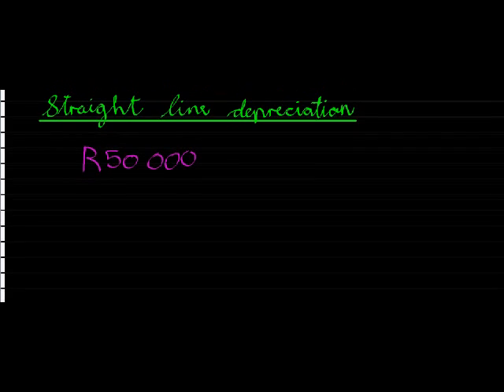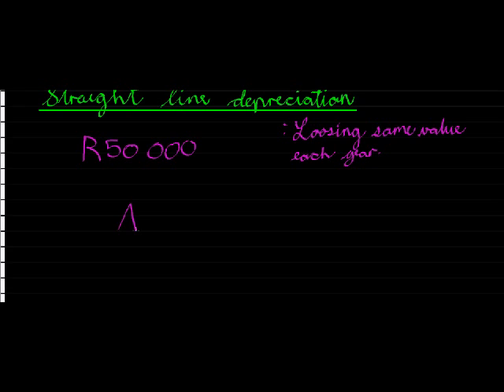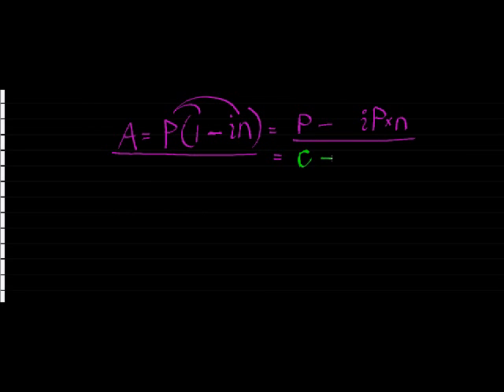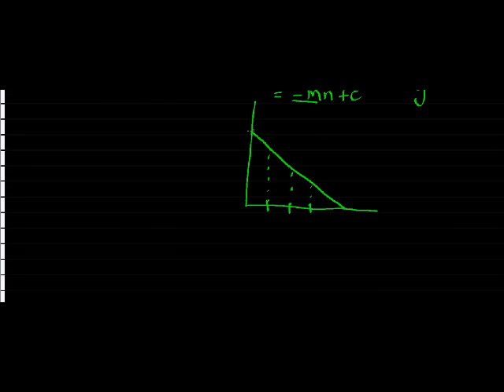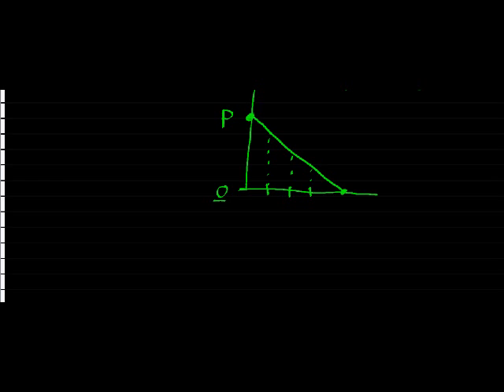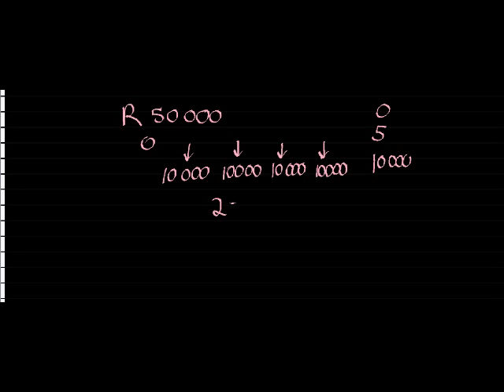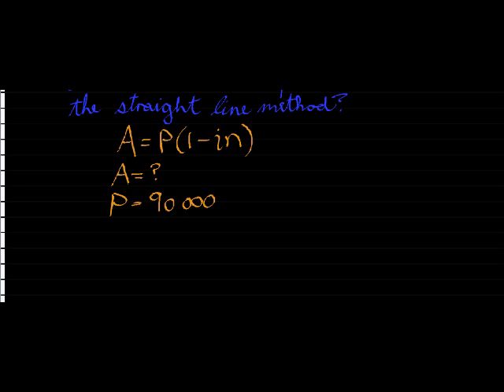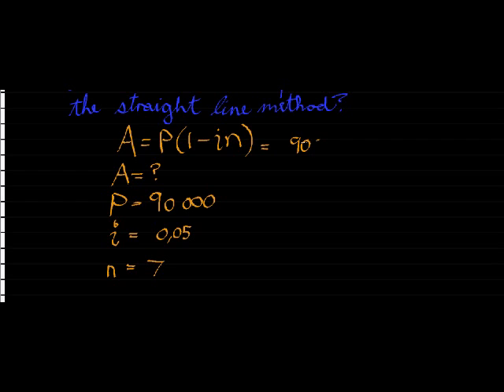MC 11W06L Depreciation straihgt line method